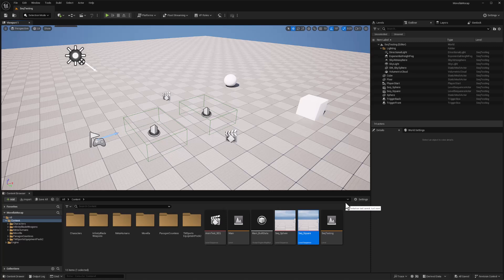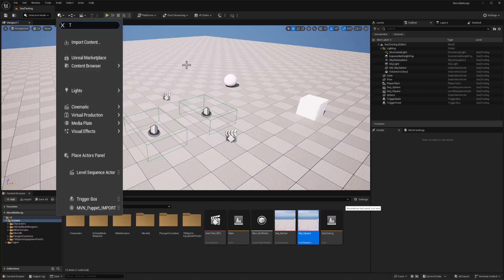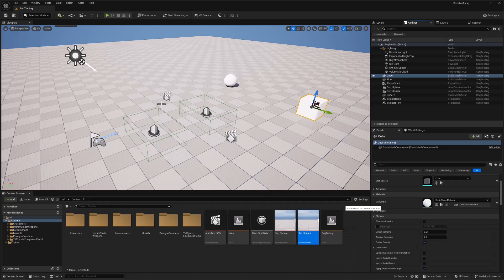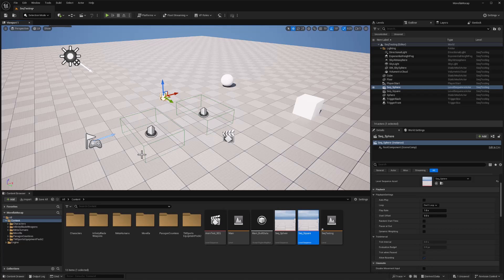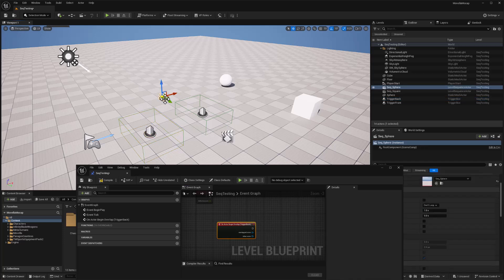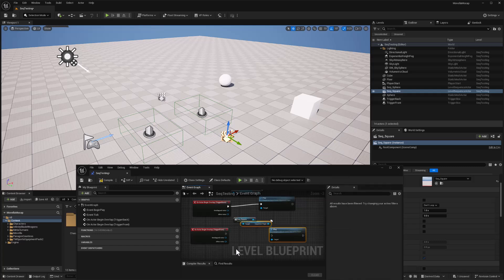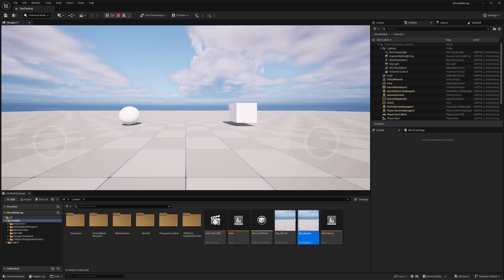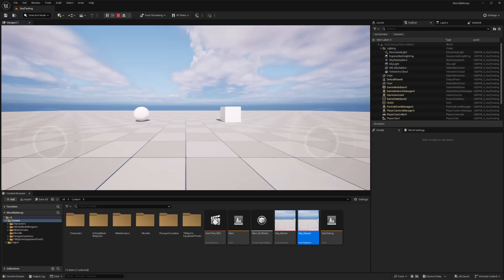Triggering Different Sequences in Unreal Engine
This video shows how Unreal Engine can be setup to play different Level Sequences in response to different events such as triggering differet collision boxes. This is shared in response to some questions that were posted to a previous tutorial explaining how to use a keystroke to play a single sequence.

Have fun.